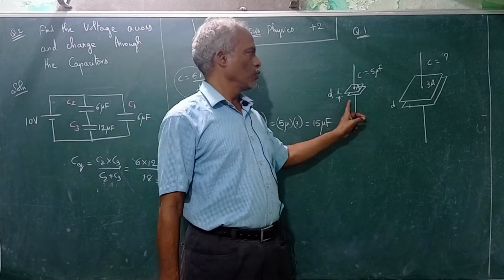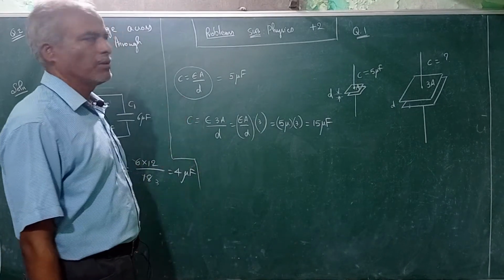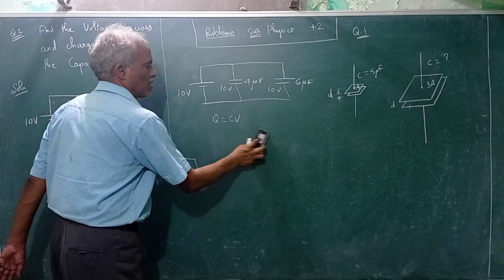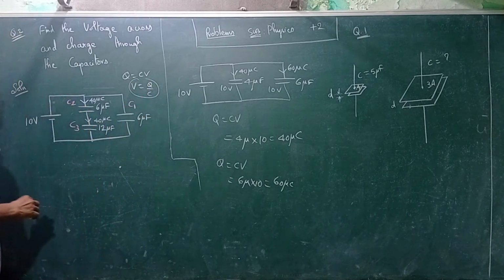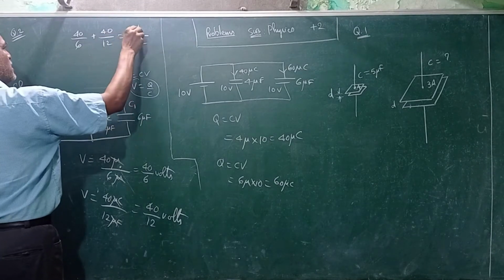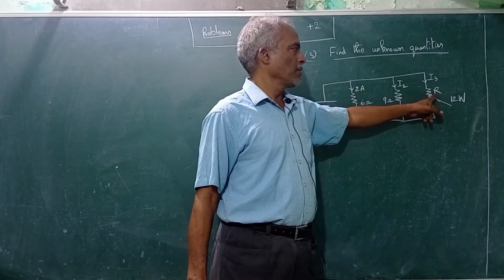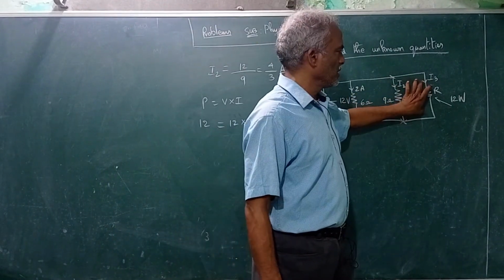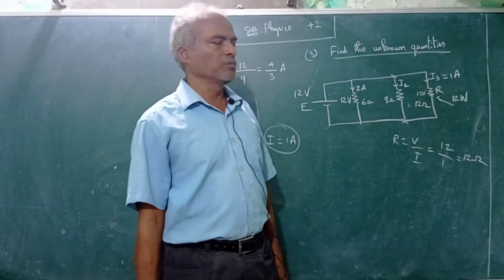12th Physics solved problems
In this video you will learn how to solve some basic questions in physics.